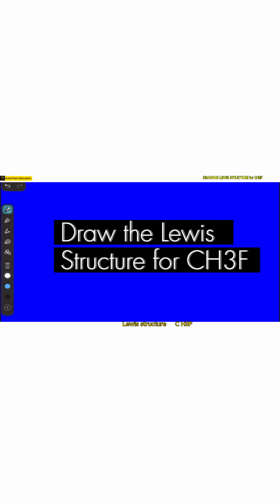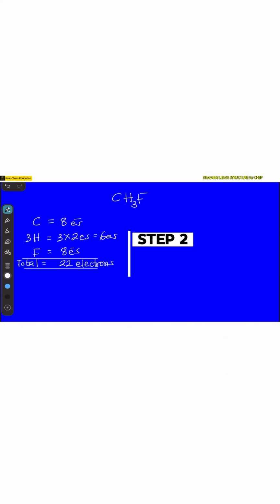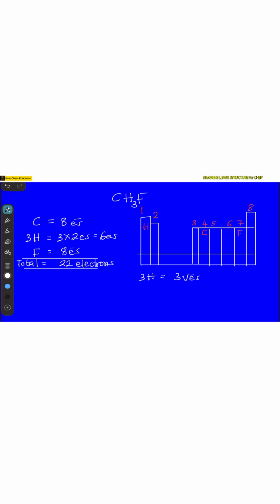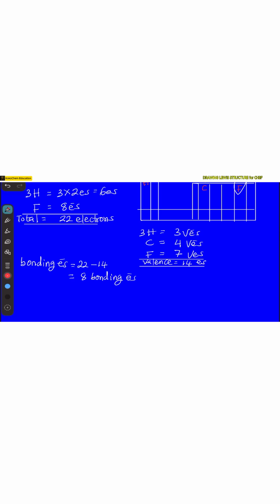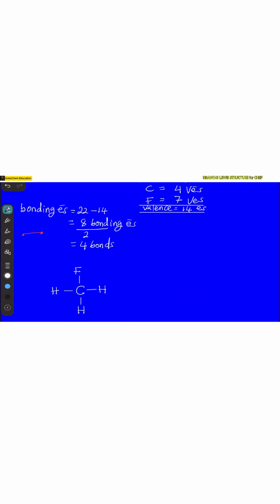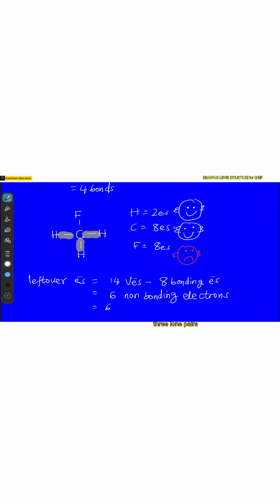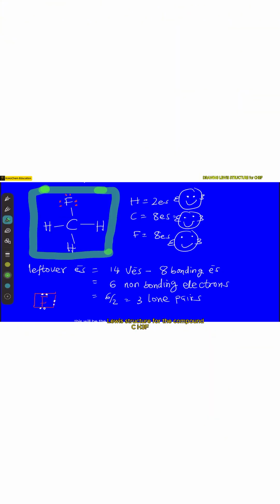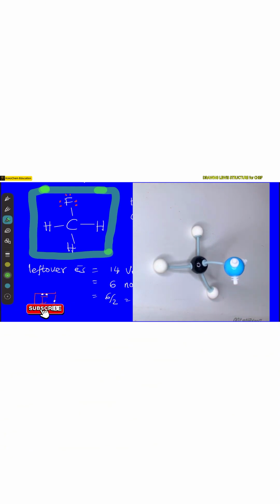Lewis Structure of CH₃F Made Easy (Step-by-Step, No Guessing) |KokoChem Education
Struggling with Lewis structures? You’re not alone.
In this video, we break down the Lewis structure of CH₃F (fluoromethane) step by step — using a simple, story-based approach that actually makes sense.
Instead of memorizing rules, you’ll learn:
• How to count valence electrons correctly
• How to decide where atoms go
• Why bonds form (and how many)
• How to add lone pairs the right way
• How to check if all atoms are “happy” (octet & duet rule)
This explanation is perfect for:
• WASSCE Chemistry students
• IGCSE / GCSE Chemistry
• GED & Praxis Chemistry
• Community college & first-year general chemistry
• Anyone who finds Lewis structures confusing or frustrating
We focus on real examples, not dry lectures — so you can apply this same method to molecules like NH₃, CO₂, H₂O, and beyond.
📌 Watch till the end to see the final Lewis structure and common mistakes students make.

Lewis structure of CH3F
Lewis structure CH3F
How to draw Lewis structures
Lewis structures step by step
Lewis dot structures
Valence electrons Lewis structure
Octet rule explained
Covalent bonding Lewis structures
Fluoromethane Lewis structure
CH3F Lewis dot diagram
WASSCE chemistry
IGCSE chemistry
GED chemistry
Praxis chemistry
General chemistry Lewis structures

X: